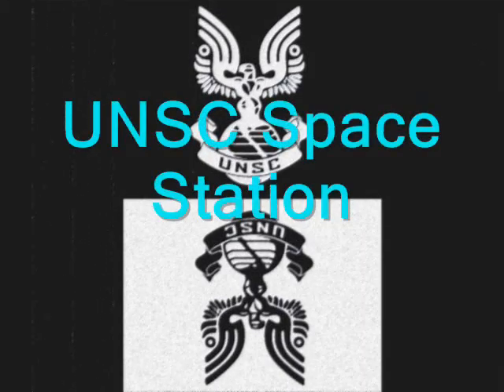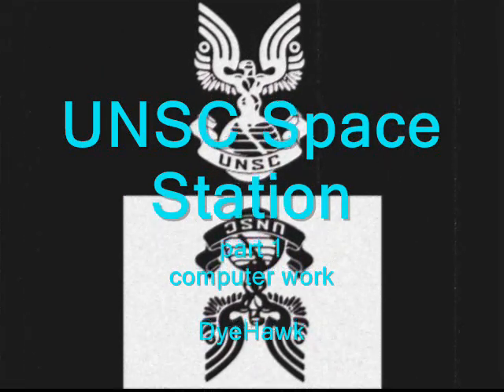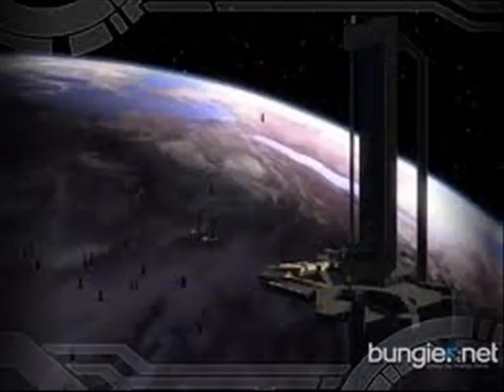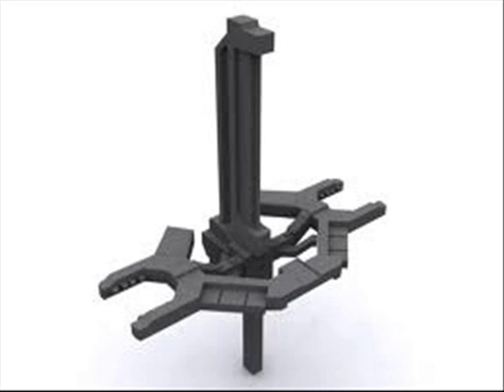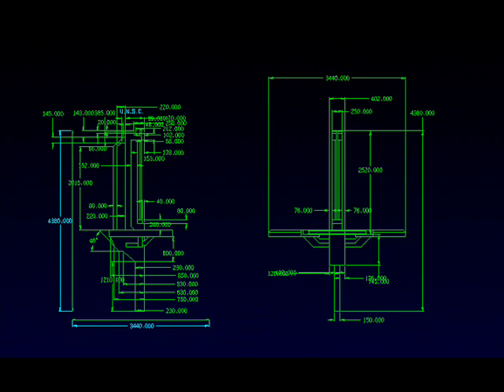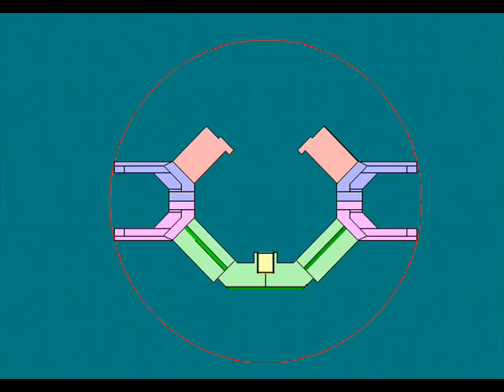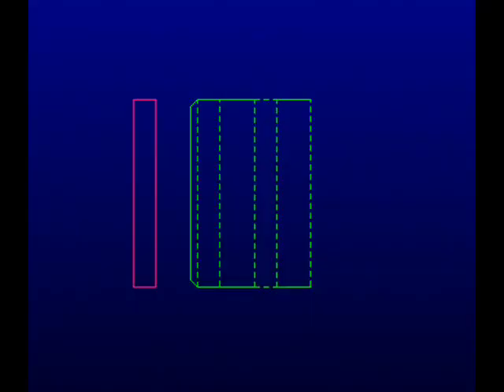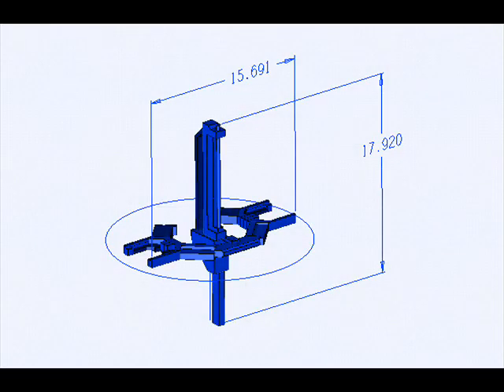UNSC space station Part 1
John McMorrow:a project im working on with my friend on the computer we have 2 make a 3D view model of a space station than make a fold out @D view which is like Pepakura but we are useing a CAD program and doing it are self's and it will end up as a  model of the UNSC Space Station in halo 2